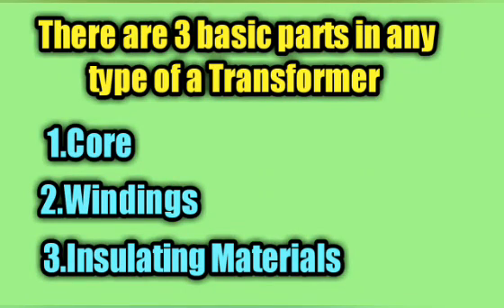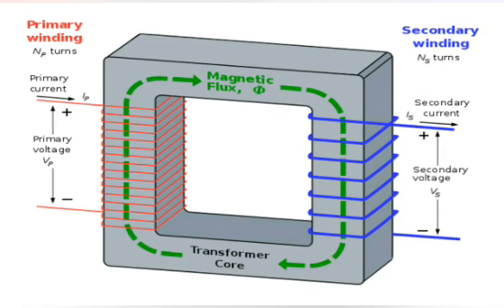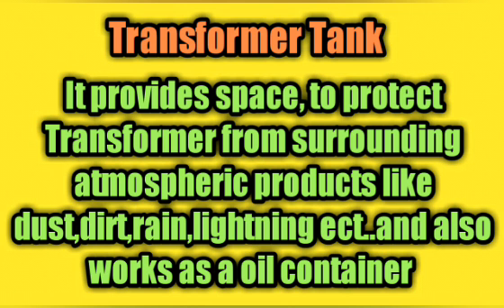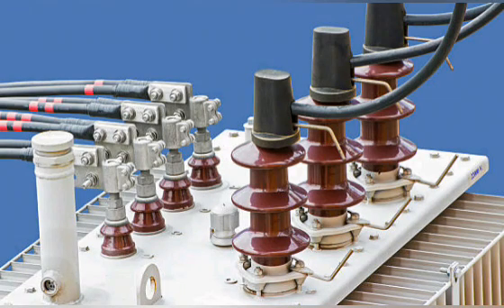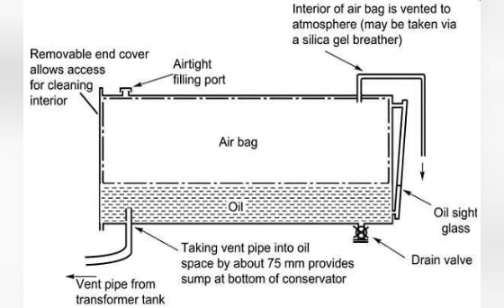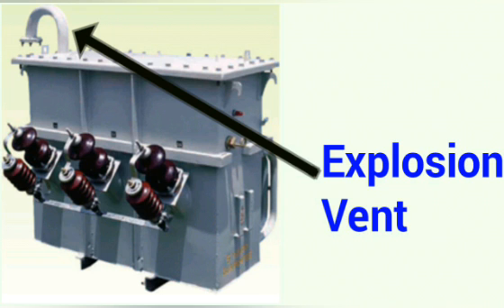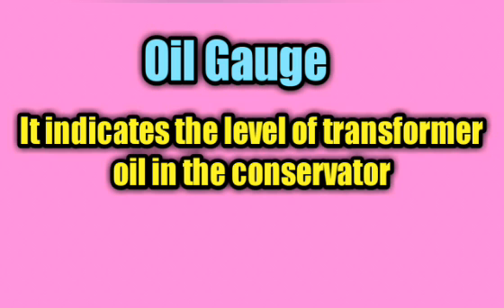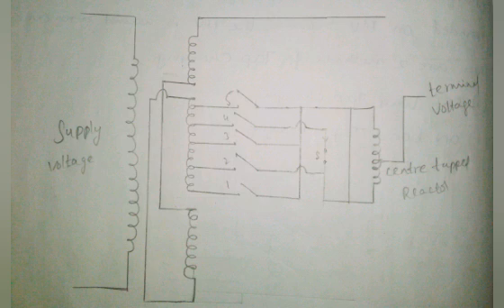Transformer parts and their function|Single Phase Transformers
Hai ! Everyone.In This video, I explained the transformer parts and their function in a simple way..please watch it without skipping and understand the concept .And please reply your feedback on comments.
                                     -Mahesh kumar

Watch my previous videos also..

I used many pics from shutterstock,Google images for making this video.